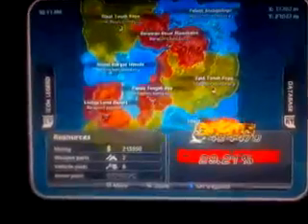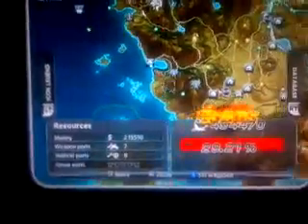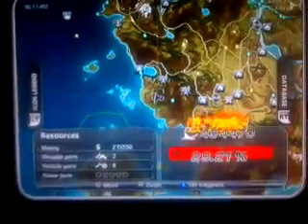Just cause 2 bubble blaster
Finding the bubble blaster